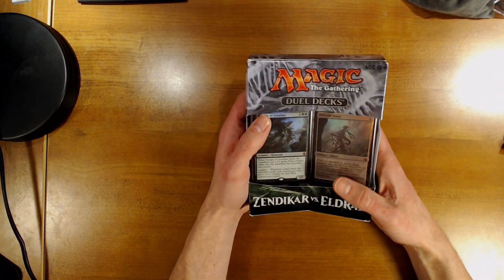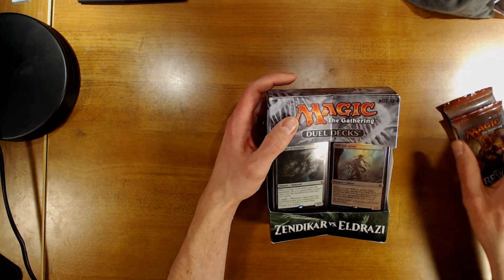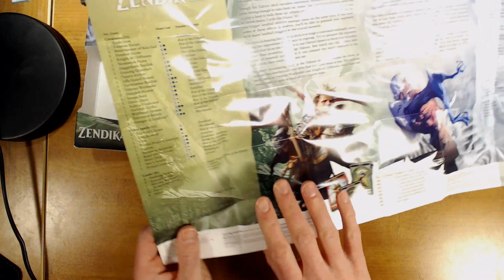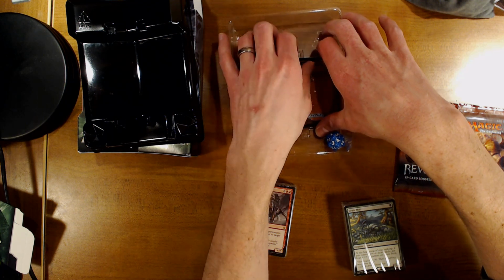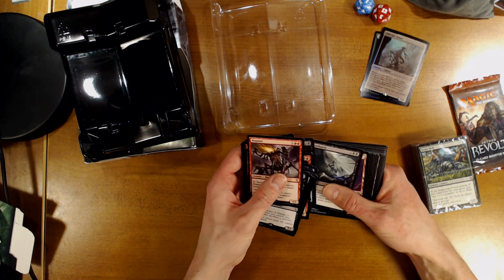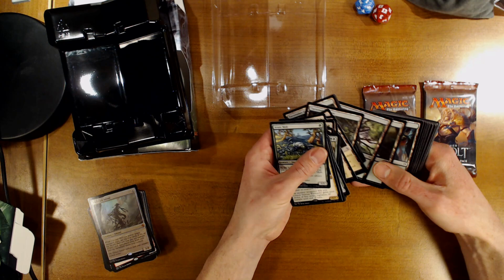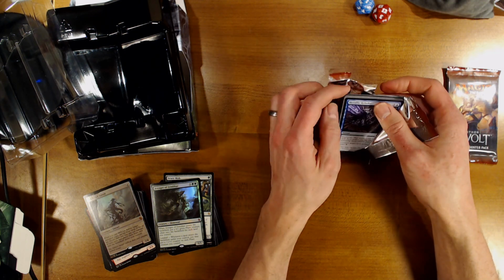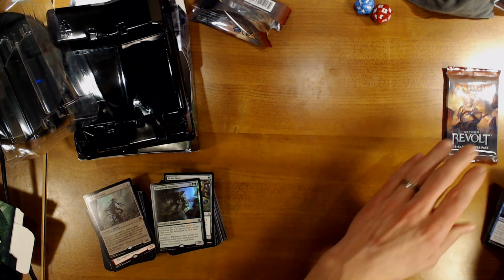Side Quest: Unboxing my First Magic Cards (Aether Revolt & Zendikar)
Magic the Gathering, here I come!  Opening up my Aether Revolt MtG boosters and Zendikar duel decks).